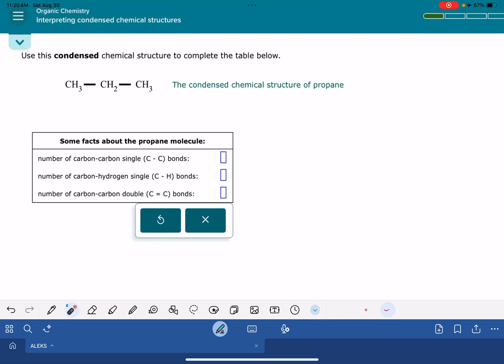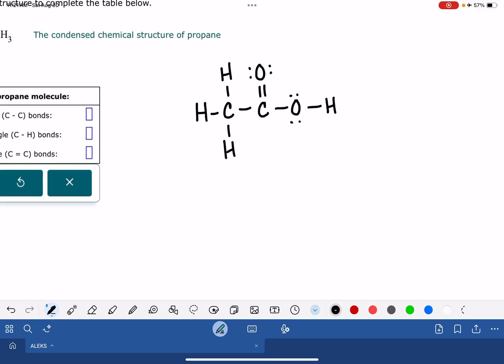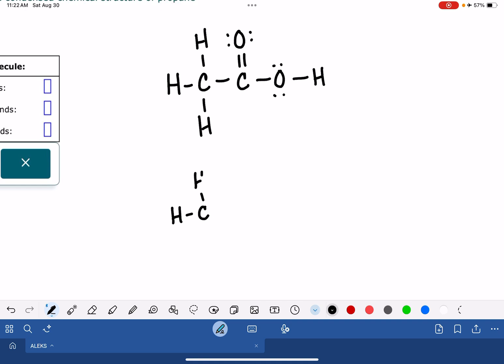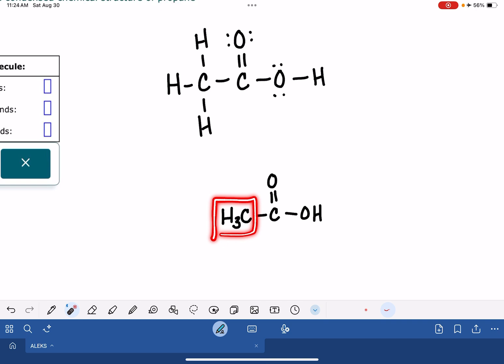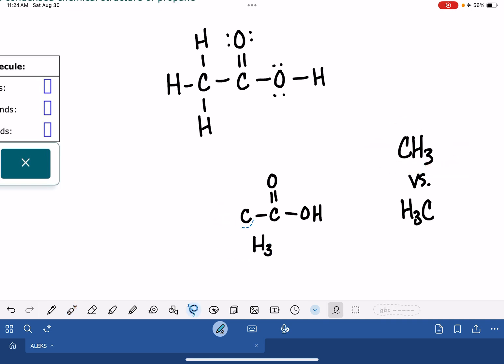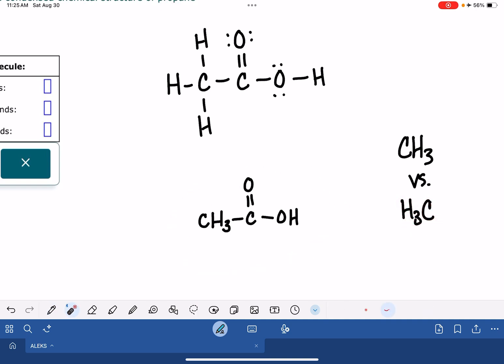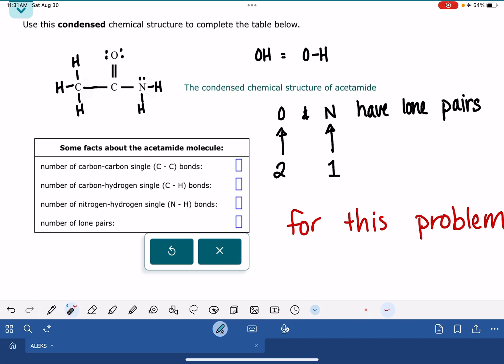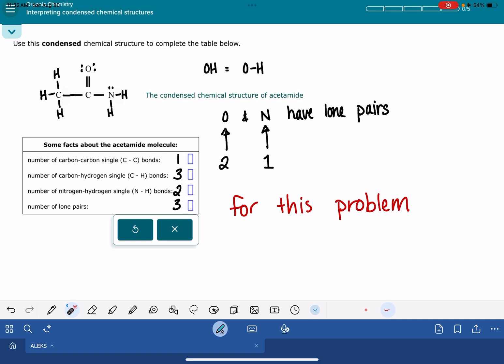ALEKS: Interpreting condensed chemical structures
This video shows you how to count bonds and lone pairs in simple condensed structures.